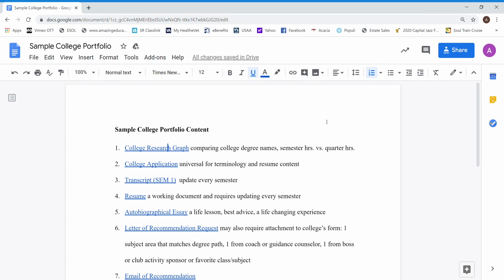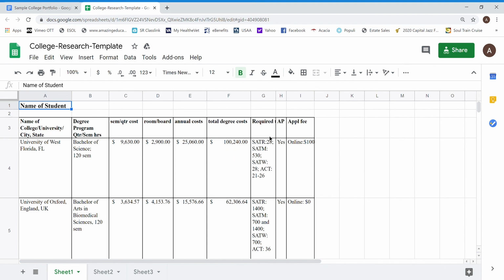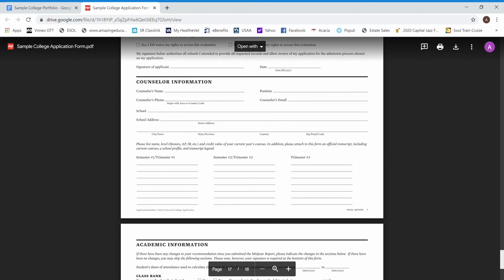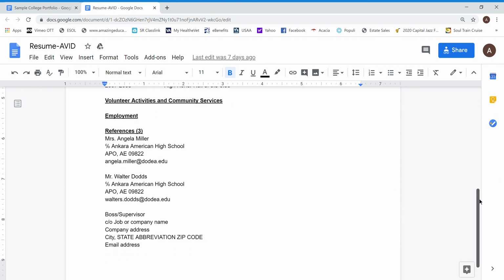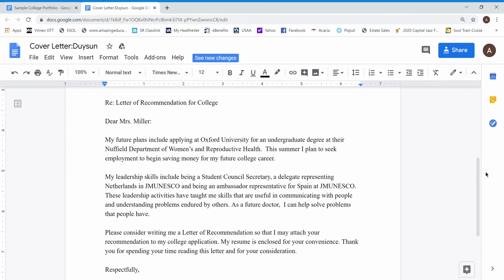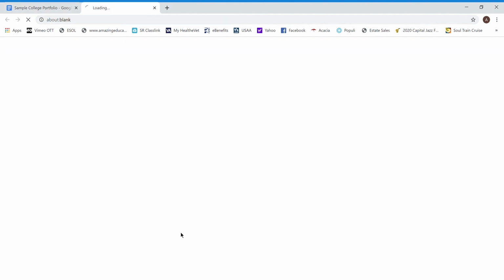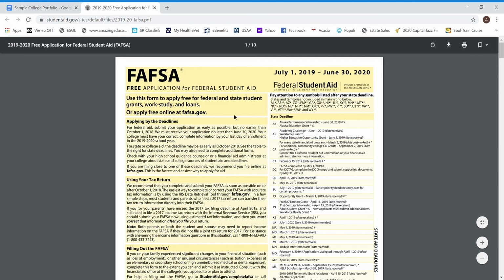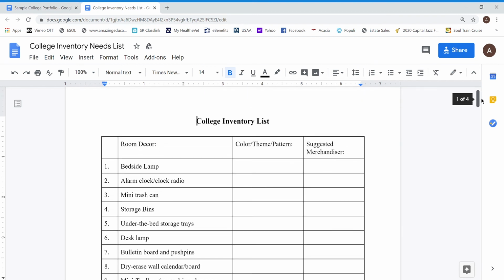College Portfolio Tutorial Google Doc requirement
For students, parents of students, and teachers of 9th - 12th graders